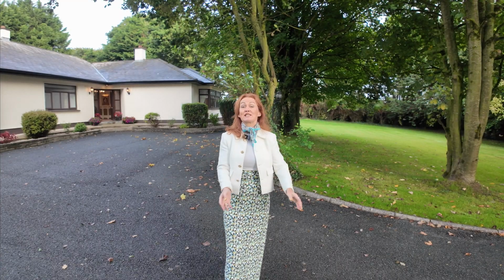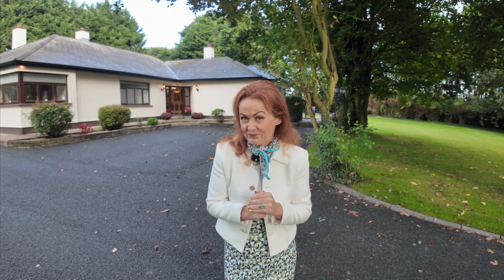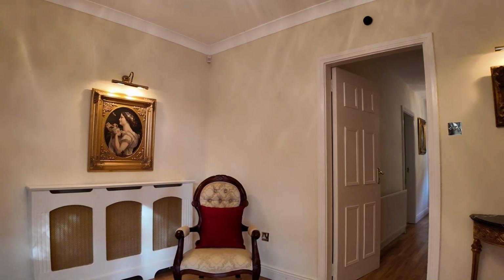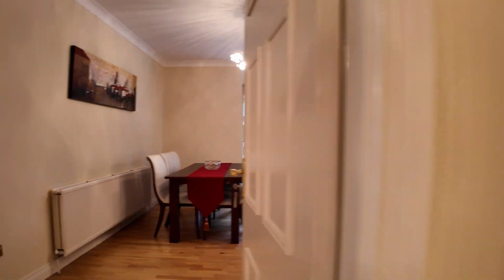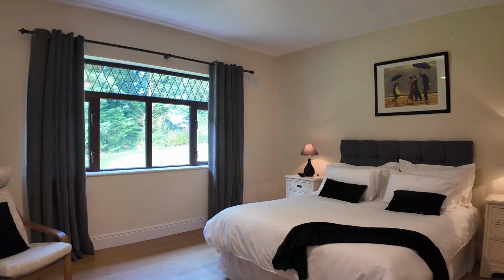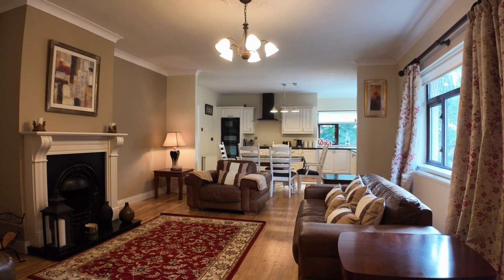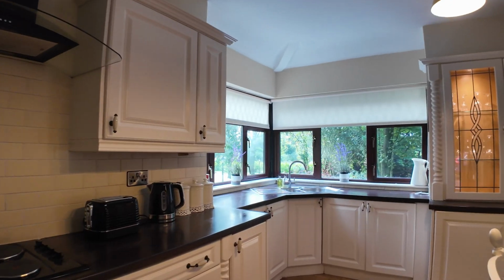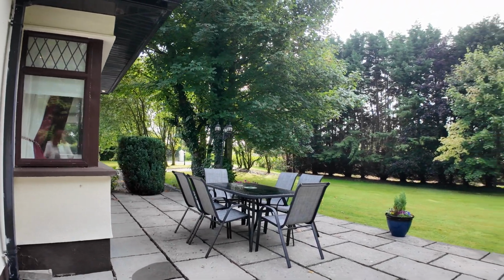SEARCHING FOR A STYLISH IRISH VILLAGE 4 BED BUNGALOW?| Louth Hall, Tallanstown |House for Sale Louth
Price €480,000. See your virtual tour of this exceptional 4 bed bungalow, house for sale Louth in located at Louth Hall, Tallanstown, County Louth A91 XK54 and hosted by Joanne Lavelle of Michael Lavelle Estate Agents Dundalk here.

Wow - this is the house that offers everything! This is a charming dwelling that enjoys fantastic location, accommodation and condition.

This property - accessed via electric gates and approached along a tree-lined drive - is a stunning countryside home, occupying a c 1.1 acre site which enjoys mature planting and complete privacy. And yet the location could hardly be matched for the perfect balance between countryside and village living yet it is just a c 5 minute drive from the M1 motorway, bringing the M50 to within a 35 minute distance by car.

For more on this and other properties visit our
LavelleProperty Serving as LouthPropertyExperts for 50 Years

Thinking of Selling and Want the Best Market Price for Your Home? Then go ahead and book your Free Home Sales Valuation here:

That way you not only find out the value of your home, but you will also discover how you can get the best value when selling your home, even before you go to market.